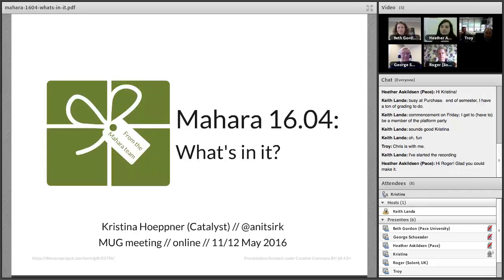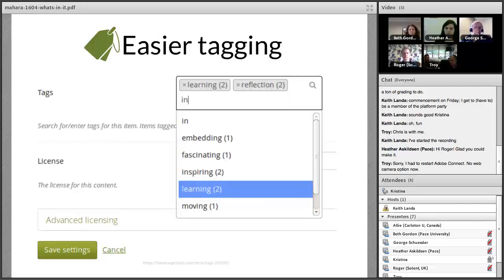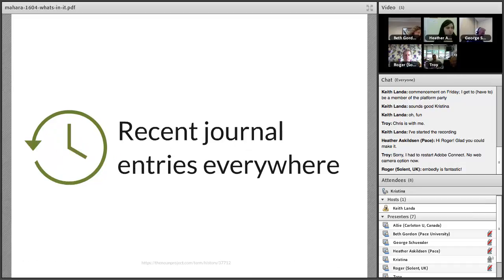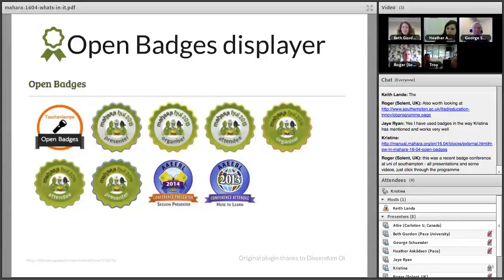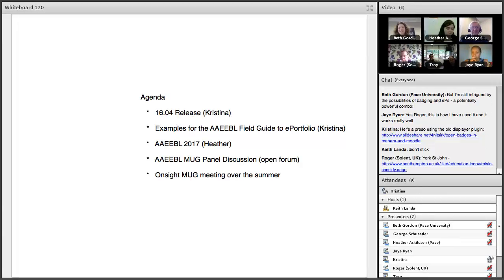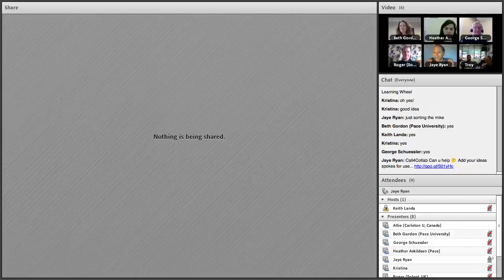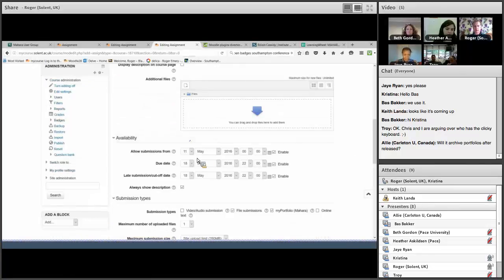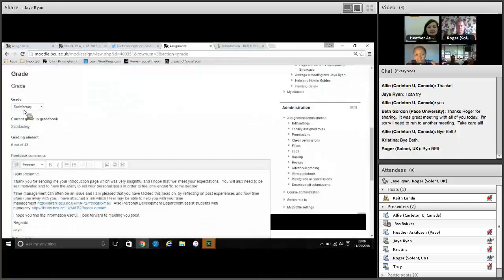Mahara User Group meeting, 11 May 2016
Online MUG meeting